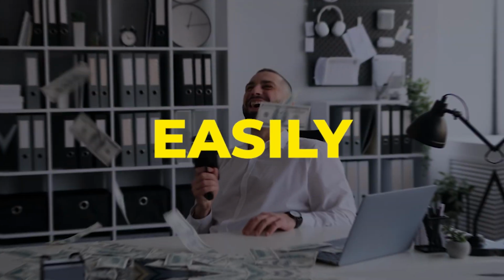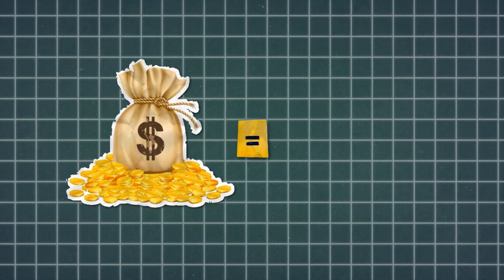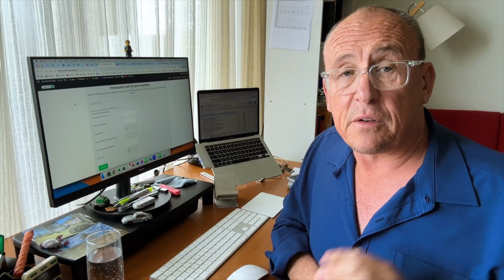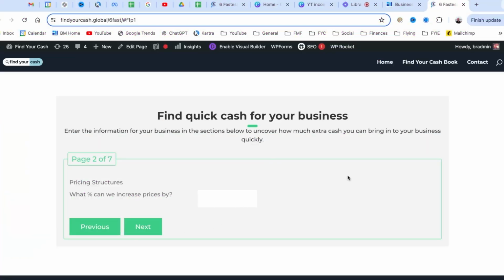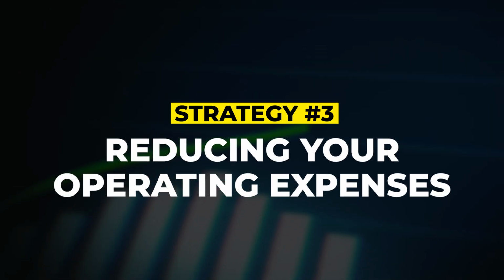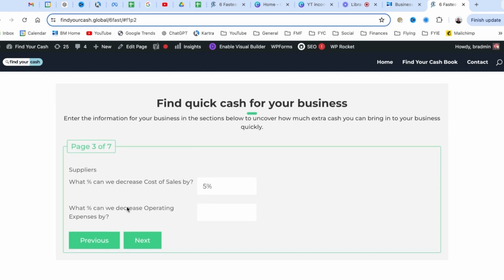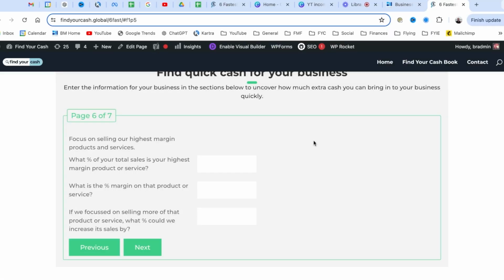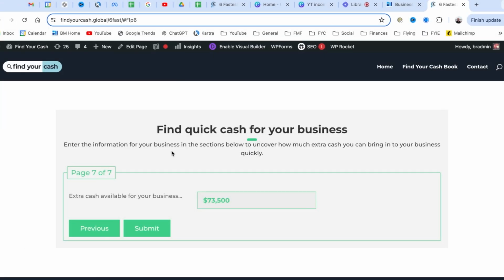CASH FLOW hacks in 2025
Looking for fast cash flow strategies to boost your bank balance? Check out these 6 simple to apply ways to increase your income in no time!

CHAPTERS
00:00 - Intro
02:10 - Set up the web app with your figures
03:20 - First Strategy: Getting Pricing Right
04:09 - Second Strategy: COS inspection and adjustment
04:50 - Third Strategy: OPEX review
05:45 - Fourth Strategy: Where the fortune really is
06:28 - Fifth Strategy: Disprofiting - A dirty word
07:09 - Sixth Strategy: Margin Magic
08:10 - WOW! Look how much extra cash we found